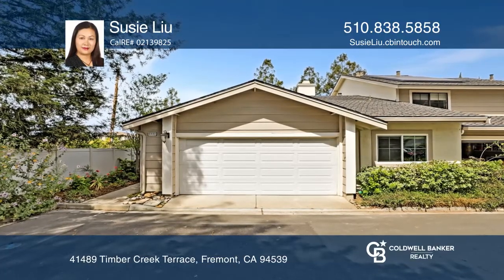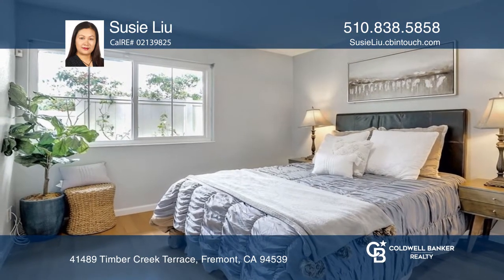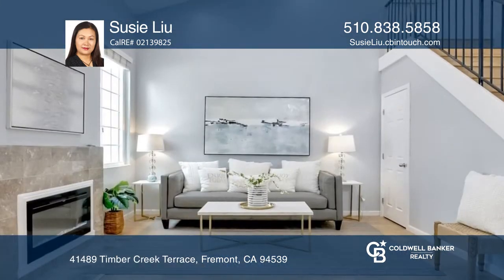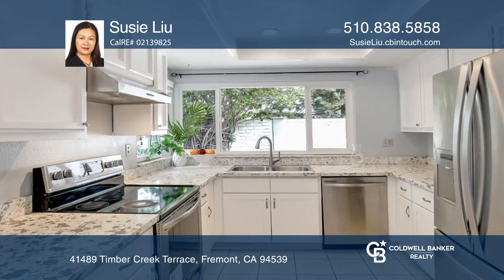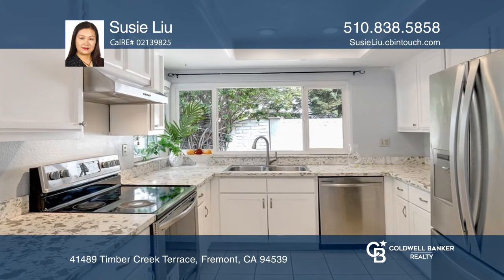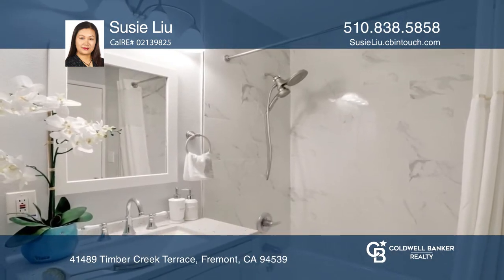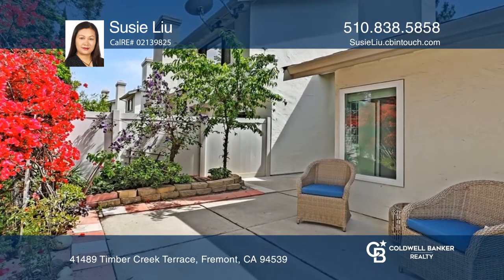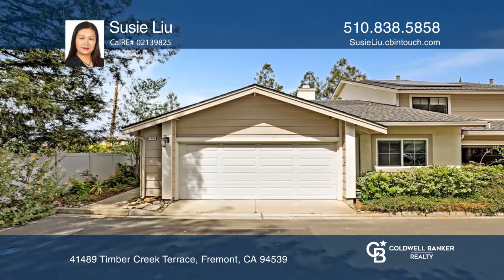41489 Timber Creek Terrace Fremont, CA | ColdwellBankerHomes.com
41489 Timber Creek Terrace, Fremont, CA

A must-see townhouse nestled in the Mission San Jose School area. This home features three bedrooms, three baths, and a bonus room. Enjoy a gracious floor plan full of natural light and stunning soaring high ceilings with recessed lights. Gourmet kitchen featuring granite countertop and newer applia